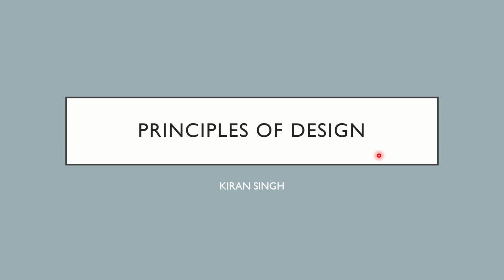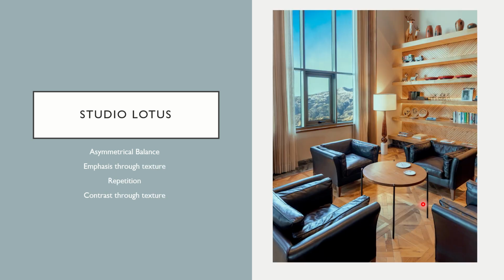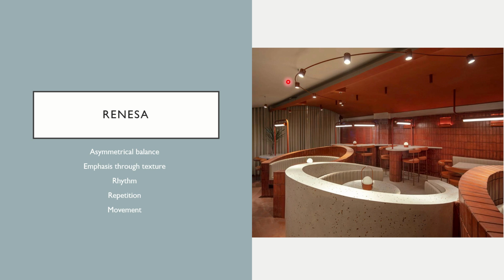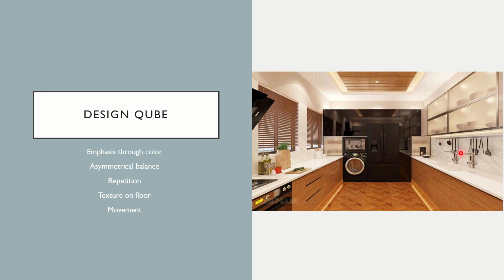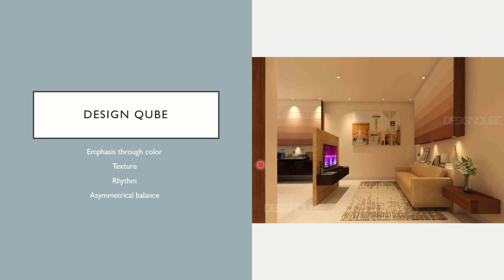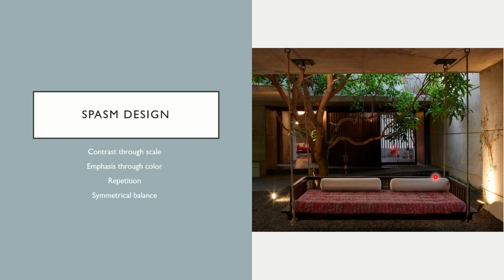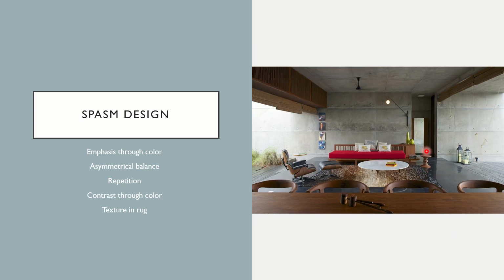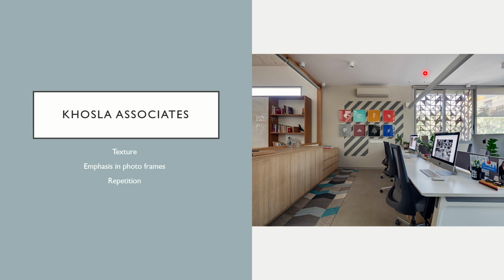Principle of designs in given pictures.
We can define the principle of designs in given pictures.